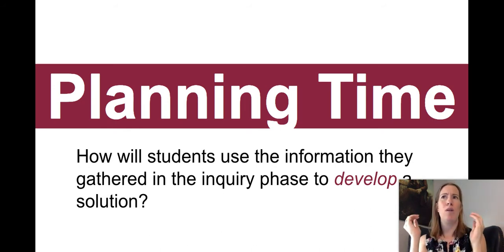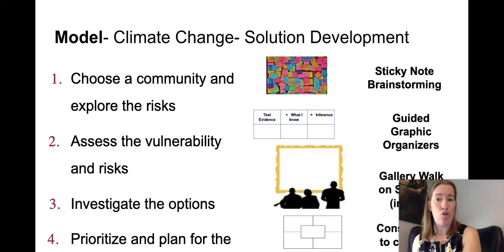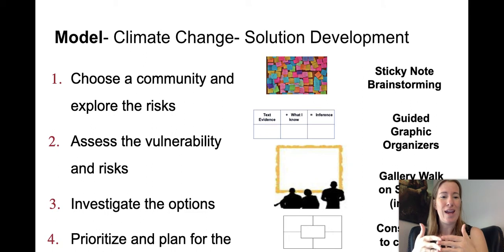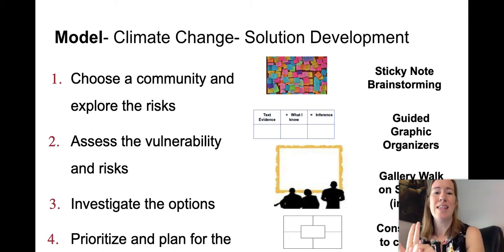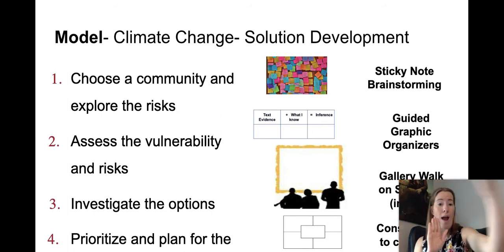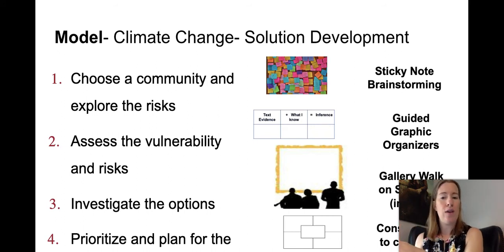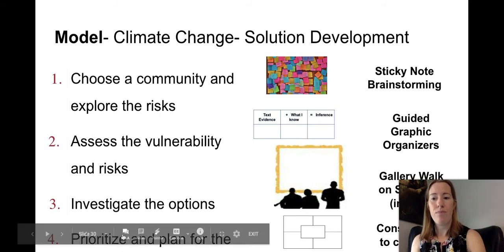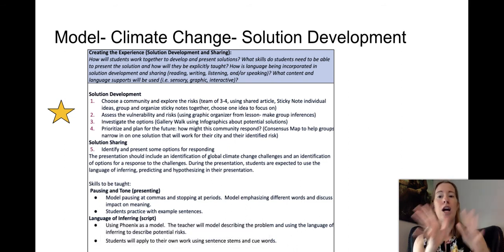Planning - Solution Development- Track 3